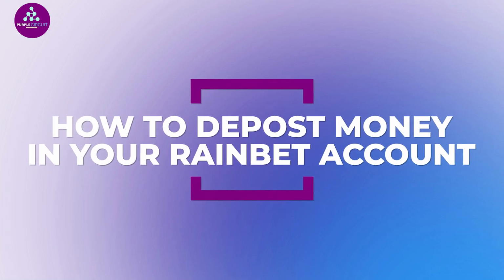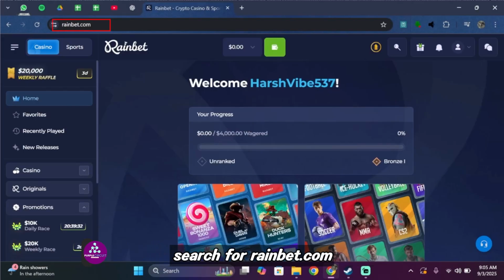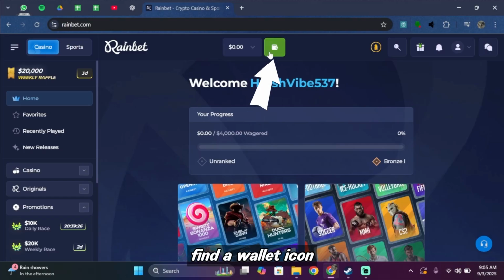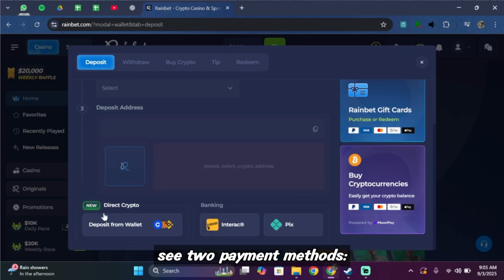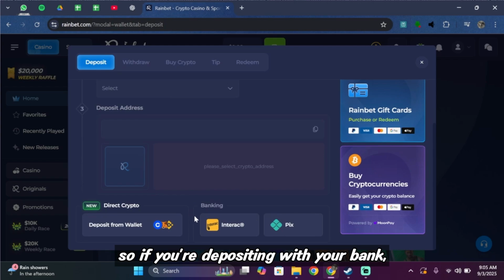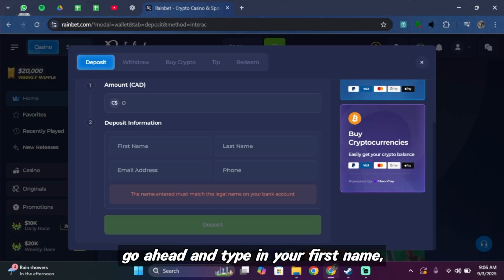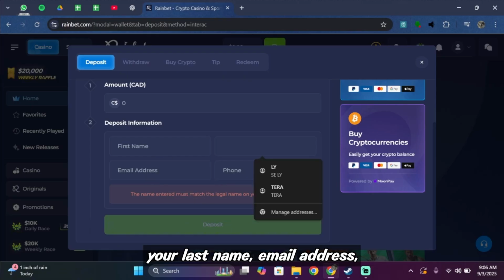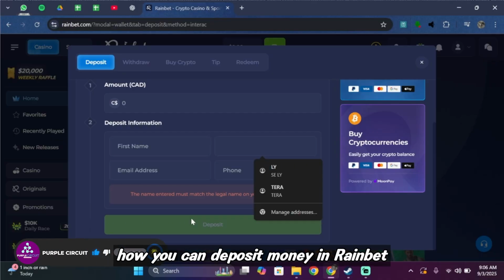How To Deposit Money In Rainbet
How To Deposit Money In Rainbet | 2025 Rainbet Guide 💰🎮 | Step-by-Step Tutorial

Want to fund your Rainbet account in 2025? This guide shows you how to deposit money into Rainbet quickly and securely.

In this video:
0:00 – Introduction
0:10 – How To Deposit Money In Rainbet

We’ll cover the benefits of depositing funds, supported payment methods, and how to navigate the deposit process smoothly. Learn step-by-step how to add money, manage your balance, and ensure secure transactions. We’ll also share tips to optimize your account settings and get the best experience while using Rainbet.

Upgrade your Rainbet gameplay—follow this 2025 guide to deposit money effortlessly!